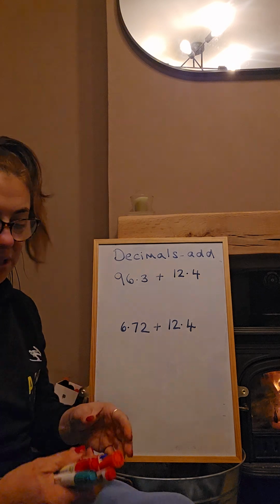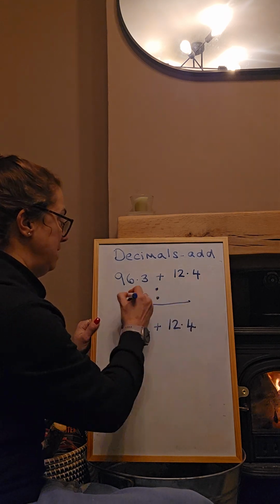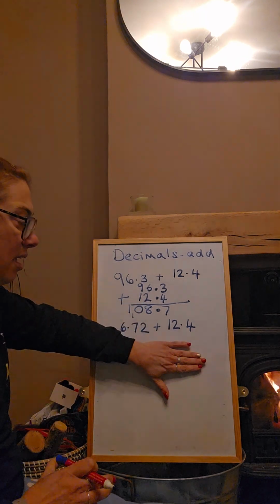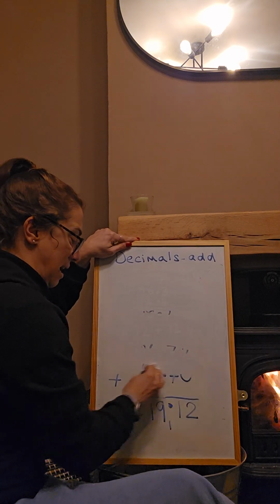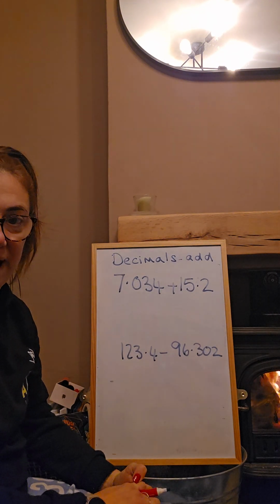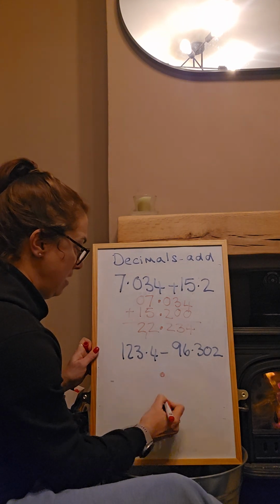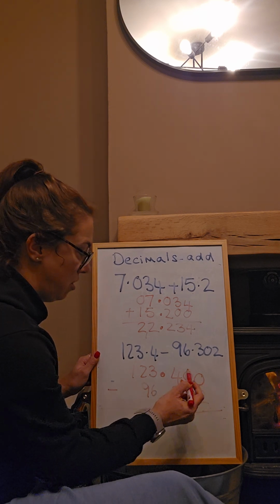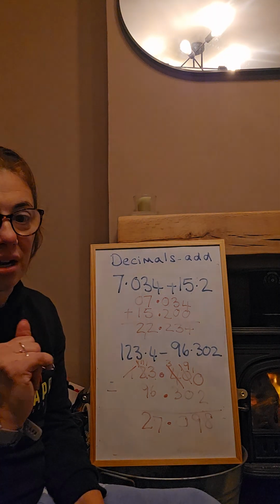Decimals - adding and a little subtraction